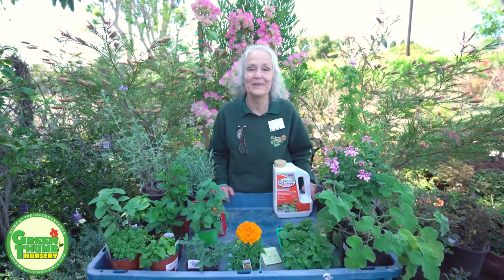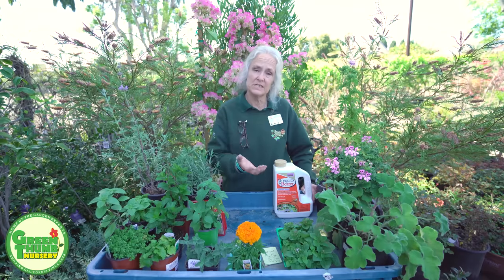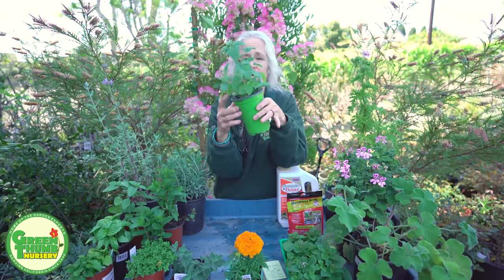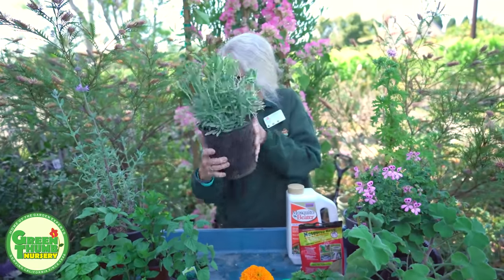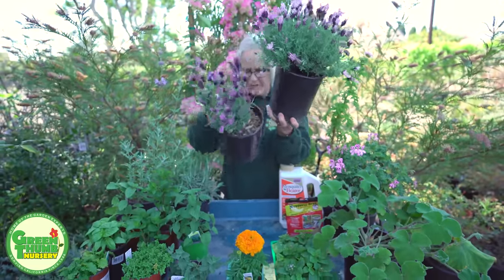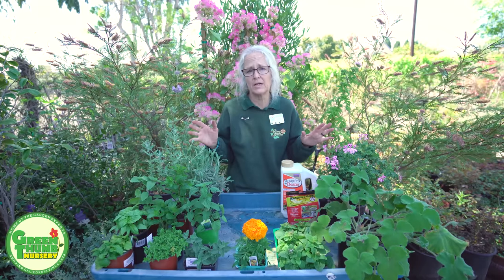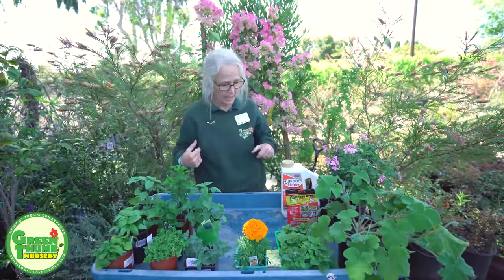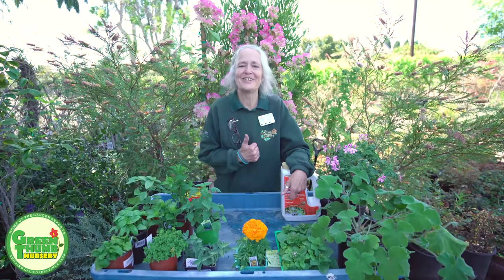Win the War on Mosquitoes: Add These Plants To Your Garden As Bug Repellents // Green Thumb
Hello there, garden enthusiasts!👋 Kathy Moine from Green Thumb Nursery is back with another informative video. This time we're discussing everything you need to know about mosquitoes, from fascinating facts to prevention tips for your yard. We're unfortunately expecting a high mosquito population this year due to heavy rain, but don't fret, we have plenty of tricks up our sleeve to keep those pesky insects at bay! 🕵️‍♀️

Check out our plant library for detailed information on all plants mentioned

🌱 Mosquito-Repellent Plants 🌱

🛒 Recommended Products 🛒

Mosquito Bits: Available at Green Thumb Nursery stores
Mosquito Beater: Available at Green Thumb Nursery stores
Citronella Candles: Coming soon to Green Thumb Nursery stores
Join us at our in-store locations in Lake Forest, Ventura, Canoga Park, Santa Clarita, and San Marcos.

We're here to help you create your dream garden. Remember, a green thumb grows here. 🌿💚